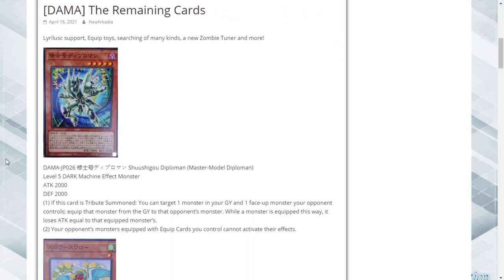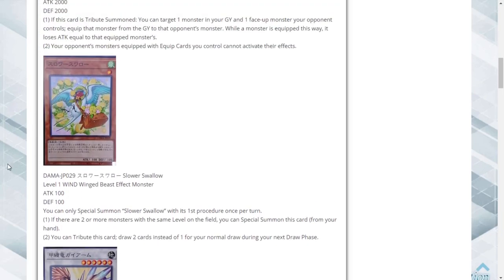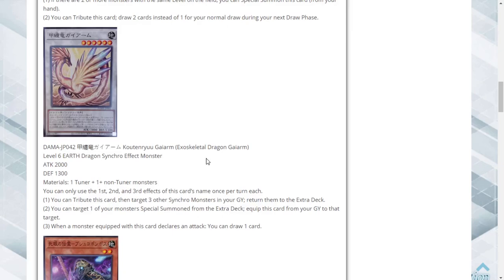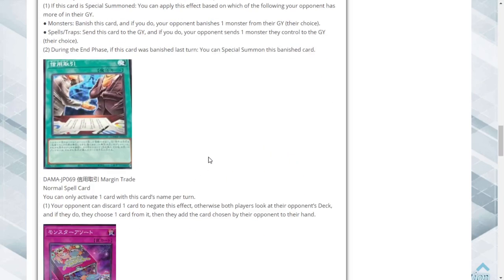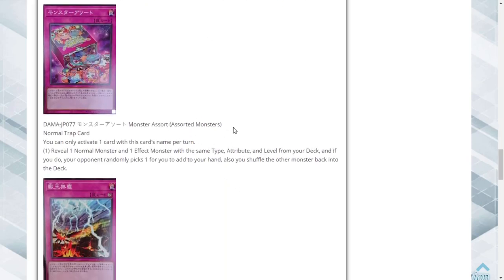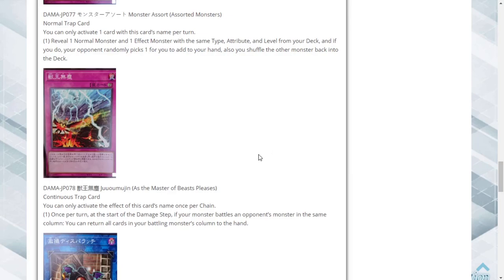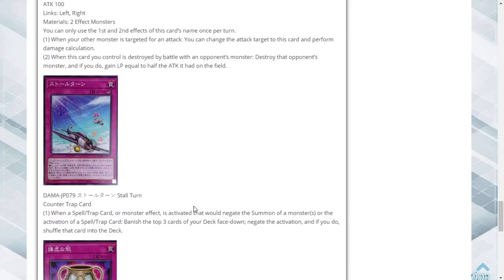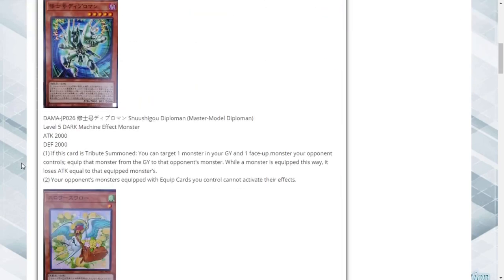The rest of Dawn of Majesty has been revealed!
Today Mikhael goes over the last cards from Dawn of Majesty. Are they all Jank or are there some hidden gems?